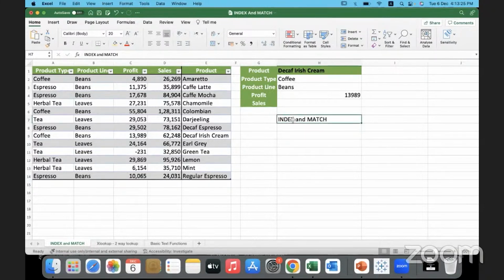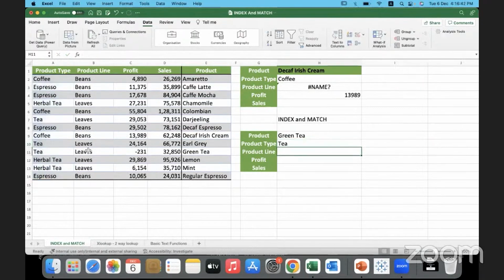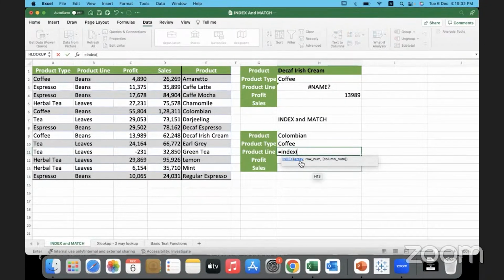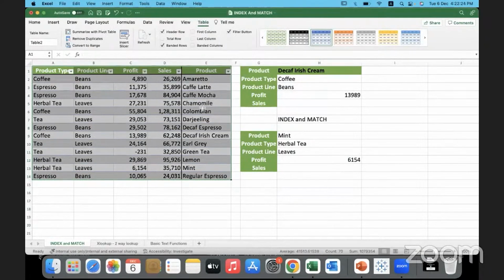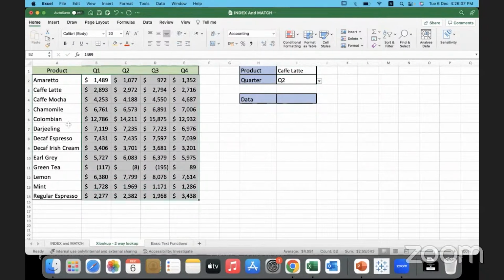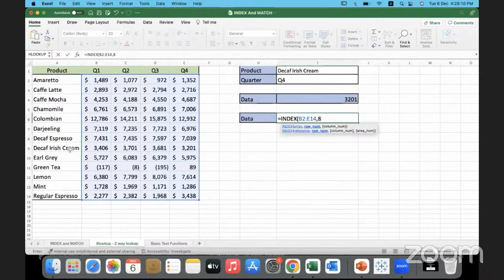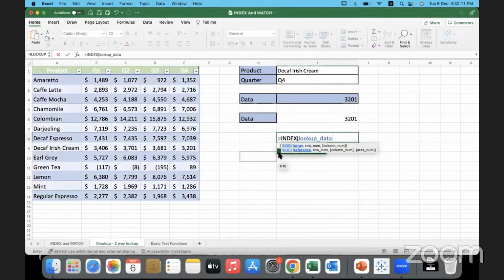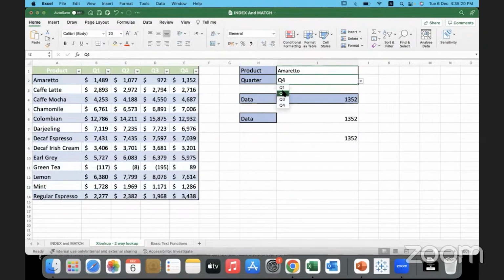Data Analytics using Excel | Part 34 | 360DigiTMG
- The video is a tutorial on data analytics using Excel, specifically focusing on the 34th part of the series by 360DigiTMG.
- The presenter demonstrates how to use the INDEX function in Excel to extract information based on user input for a specific product, including product type, product line, profit, and sales.
- The tutorial emphasizes converting data into a range and using the INDEX function along with the MATCH function to dynamically fetch data based on user-selected criteria.
- Named ranges are introduced as a good practice to simplify formula creation, and the presenter shows how to use named ranges to enhance the clarity of formulas.
- Towards the end, the tutorial covers a two-way lookup scenario, where the presenter uses the INDEX function and MATCH function to retrieve data based on both product and quarter selections. The importance of using tables for dynamic data expansion is highlighted.

About 360DigiTMG
360DigiTMG is a 9-year-old training & consulting organization led by stalwarts of the industry who are alumnus of premier institutions like the Indian Institute of Technology, Indian Institute of Management and Indian School of Business. 360DigiTMG since its inception has been the forerunner in the space of management and niche programs that aid in up-skilling and cross skilling executives across various levels and domains. 360DigiTMG has been conducting training programs across the globe for corporate and individuals alike.
360DigiTMG is one stop solution to all the trainings in emerging technologies such as Artificial Intelligence, Machine Learning, Big Data, Project Management, Quality Management, etc. 360DigiTMG is a training company, which is a division of the analytics consulting firm Innodatatics Inc.